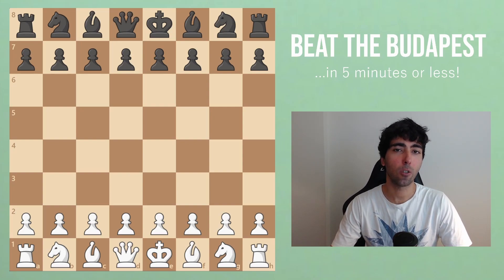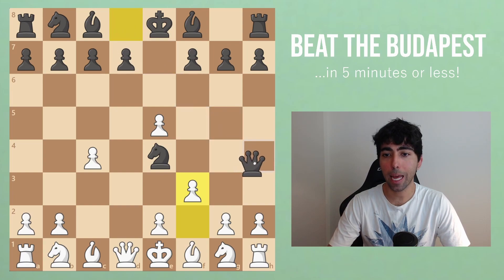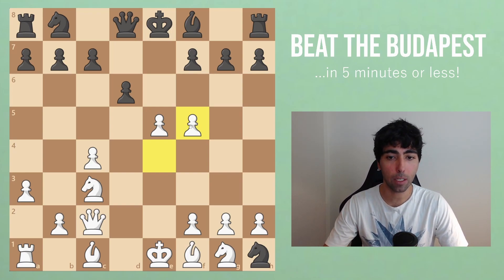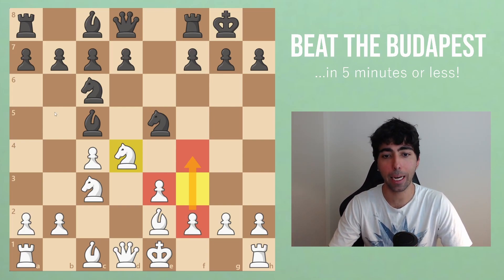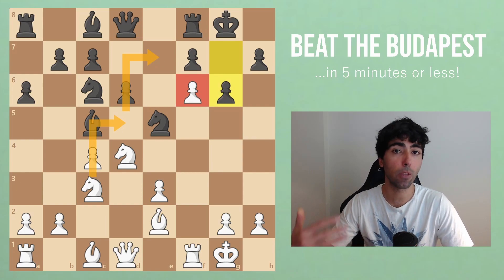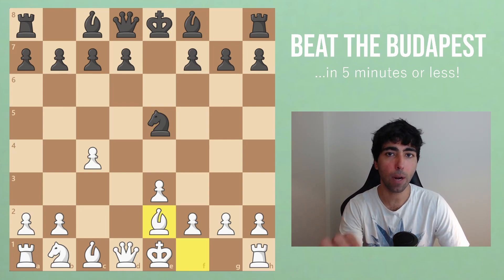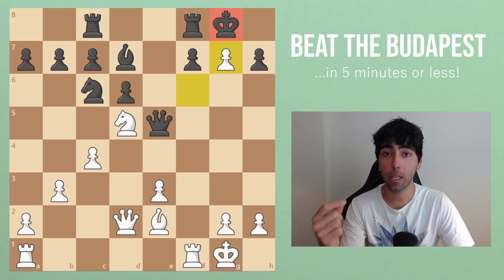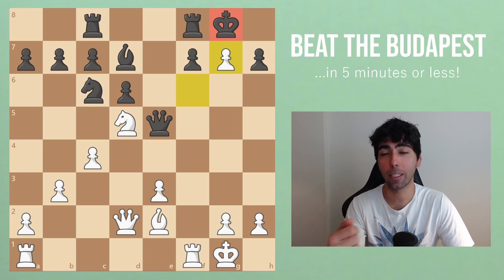How to WIN against the BUDAPEST DEFENSE!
Quickly learn how to win against the Budapest Defense, also known as the Budapest Gambit, which arises after the moves 1.d4 Nf6 2.c4 e5.